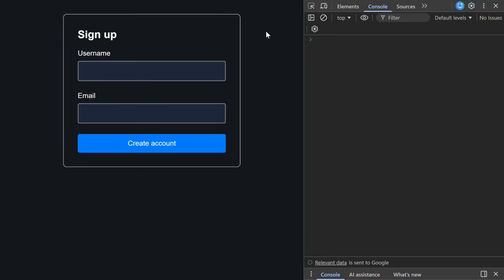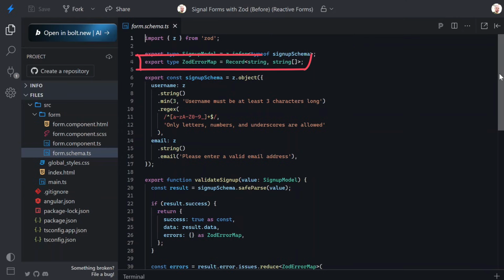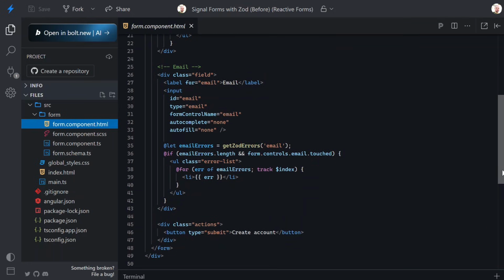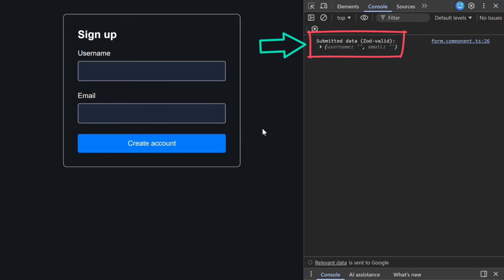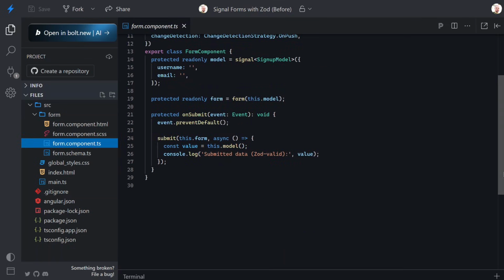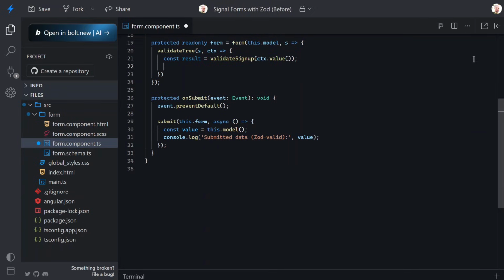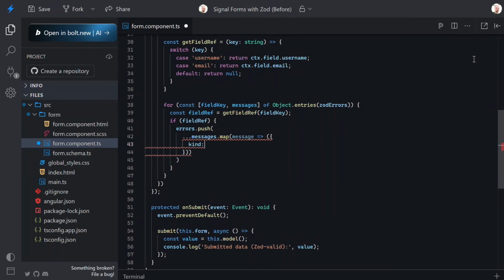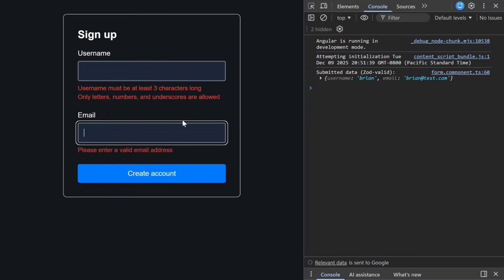Zod + Angular signal forms… this actually slaps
Bring Zod validation to Angular Signal Forms step by step.

If you’ve been wondering how to combine Angular Signal Forms with Zod validation, this step-by-step tutorial walks you through a real Reactive Forms migration to the new Signal Forms API in Angular 21. We’ll start with a working example using traditional Angular forms, then reconnect the validation using a clean, modern pattern that keeps all of your TypeScript validation logic inside a Zod schema. You’ll learn how Zod integrates with Angular form validation and how to translate Zod errors into Signal Forms.

By the end, you’ll have a fully working setup that shows exactly how to wire Zod Angular validation into Signal Forms validation: no FormGroup, no duplicated rules, and a much cleaner architecture for modern Angular forms. Whether you're modernizing an existing app or learning the new Angular form APIs, this walkthrough gives you the practical patterns you can play with today.

📖 Chapters:
0:00 – Introduction
0:45 – Reactive Forms + Zod Validation (Current Working State)
1:23 – What Is Zod? Why Angular Developers Use It for Validation
1:55 – Understanding the Zod Schema for Angular Form Validation
3:10 – How Zod Is Wired into Angular Reactive Forms (Before Migration)
4:16 – Reactive Forms + Zod Validation Logic in TypeScript
5:16 – Migrated to Signal Forms - Zod Validation Is Now Broken
6:07 – Angular Signal Forms Template Breakdown (field Directive)
6:53 – Angular Signal Forms Logic Breakdown (Model + submit())
7:37 – How to Wire Zod into Angular Signal Forms with validateTree
10:48 – Final Test: Zod Validation Working with Angular Signal Forms
11:39 – Final Thoughts: Zod + Angular Signal Forms Without FormGroup

This video uses Angular 21, the new Signal Forms API, and Zod, a TypeScript-first schema validator used for clean, runtime-safe form validation. Signal Forms replaces FormGroup with reactive field trees powered by signals, while Zod provides highly descriptive validation messages without duplicating logic. By combining the two, you get a fully reactive form experience with a single source of truth and schema-driven validation.